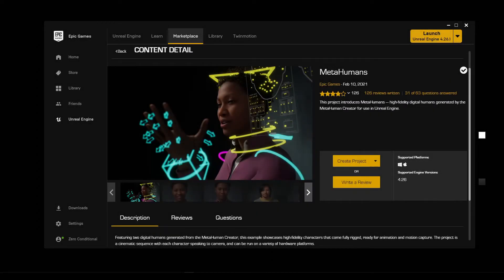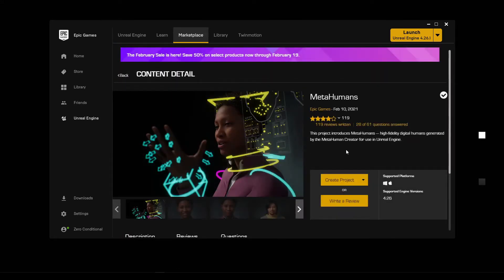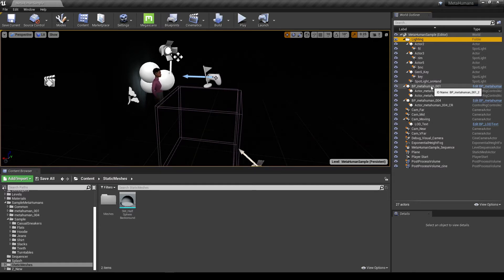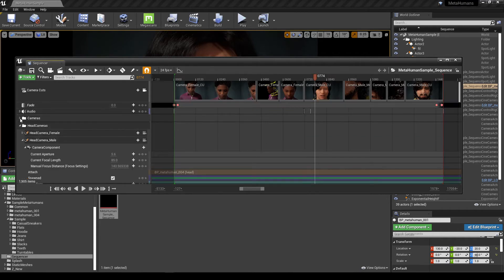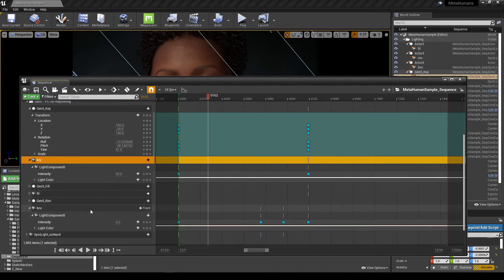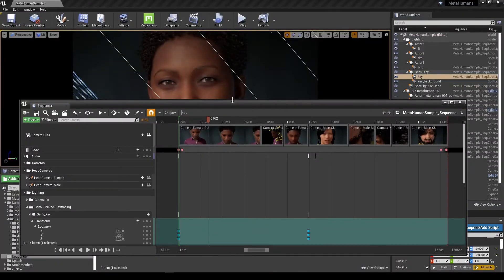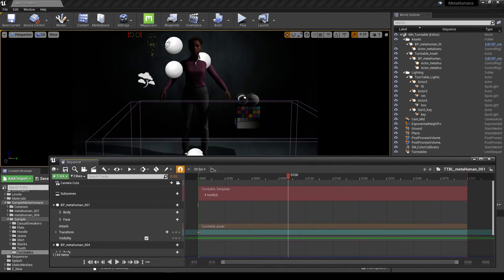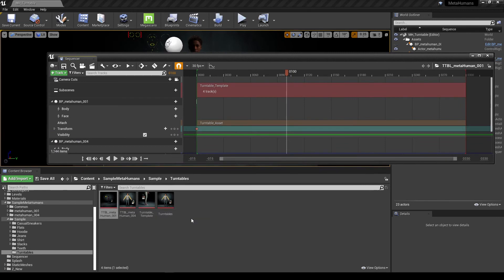Explore the Epic MetaHuman sample project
I explore the MetaHuman sample project from Epic. This is a simple high level view of contents of the project and what to expect if you want to use it yourself.
Hope you fine this useful

The specs of the machine used for this video:

HP Zbook 15 G3
Intel(R) Core(TM) i7-6820HQ CPU @ 2.70GHz   2.71 GHz
32 GB RAM
Nvidia Quadro M2000M 2GB RAM

Adam Walton from Cubic Motion’s talks through using all of the controls in the facial rig included with MetaHumans in Unreal Engine.